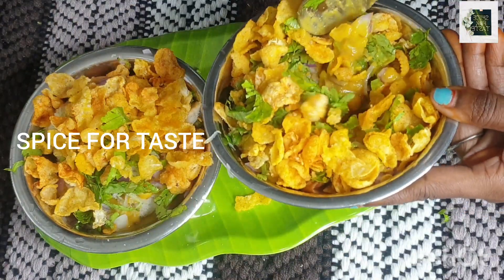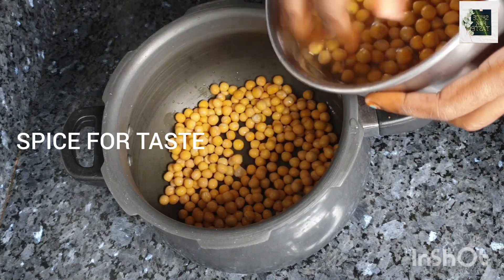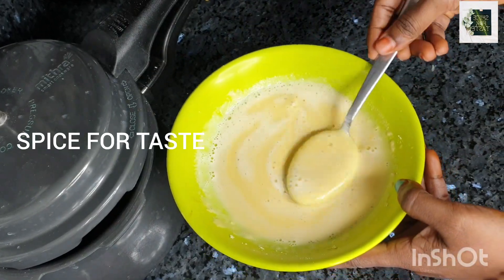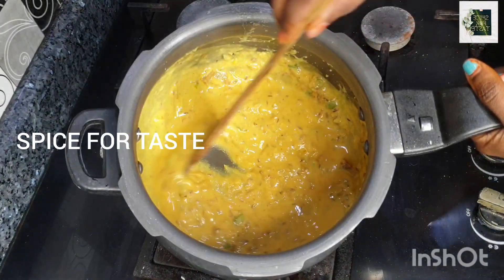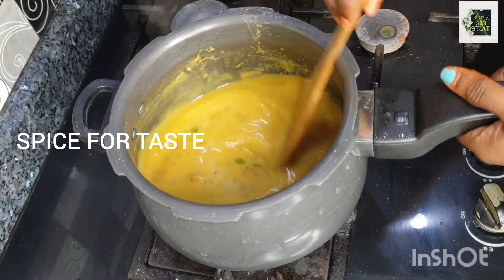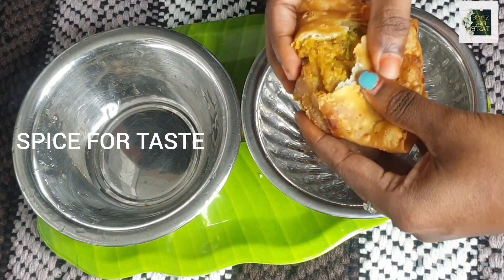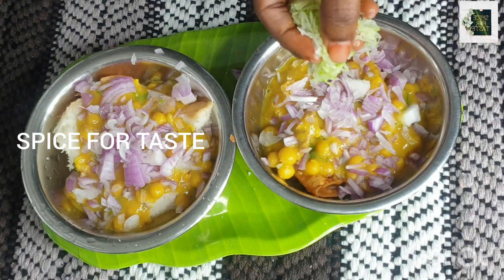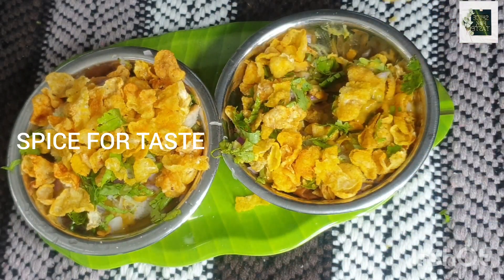பீச் ஸ்டைல் ரோட்டு கடை சுண்டல் செய்வது எப்படி? பீச் சுண்டல் மசாலா | Beach Style Sundal Masala